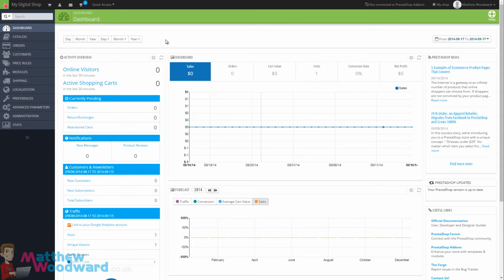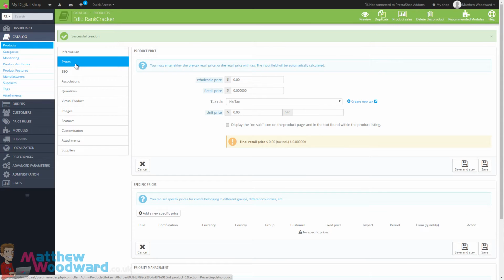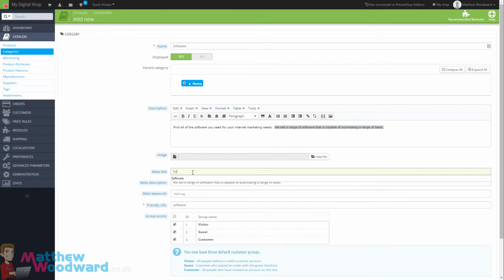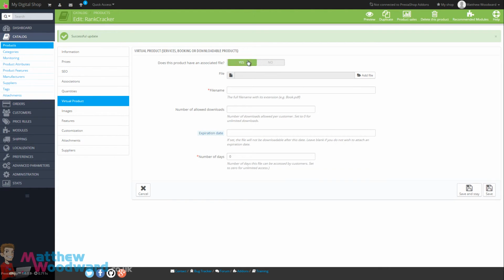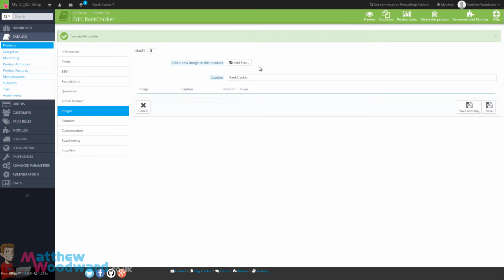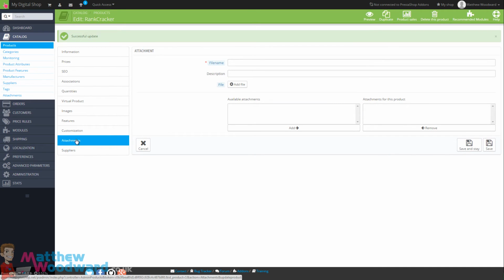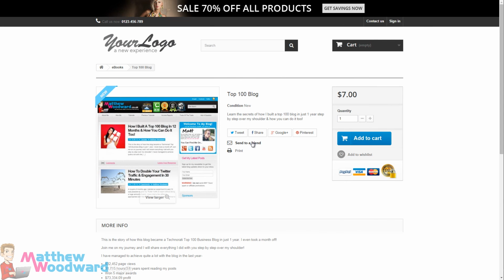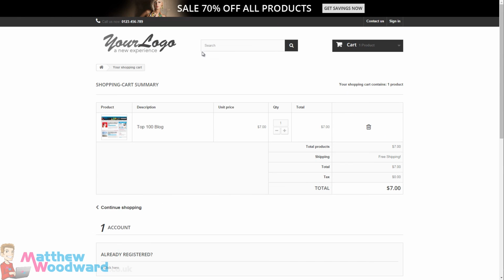Creating & Setting Up Products With Prestashop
If you are ready to start adding products to your Prestashop store then you are in the right place to learn exactly how to do that.

But don’t worry if you don’t have any products ready to sell yet, you can just set up a dummy product to see how it all works and get a feel for it.

In this video, we will create the product, set it up with SEO in mind, add a description, set the price and upload some images.

🎞️ - Video Chapters
00:00 Introduction To Adding Products To Prestashop
00:17 Adding A Product
02:03 Assigning Categories
03:52 Virtual Product
06:03 Other Features